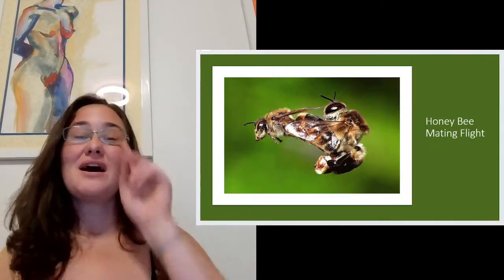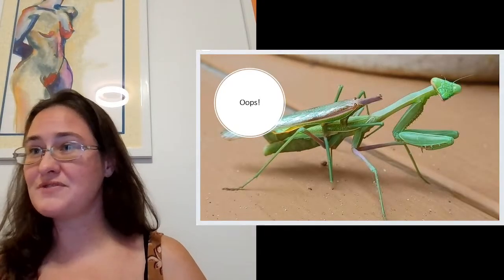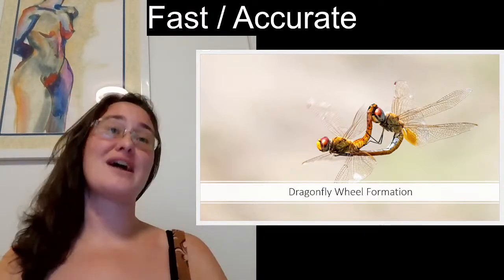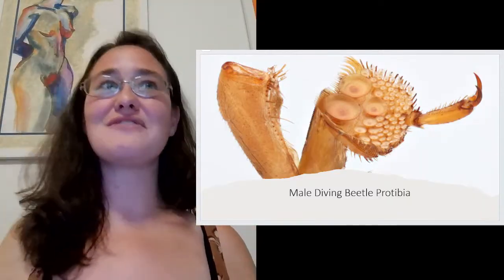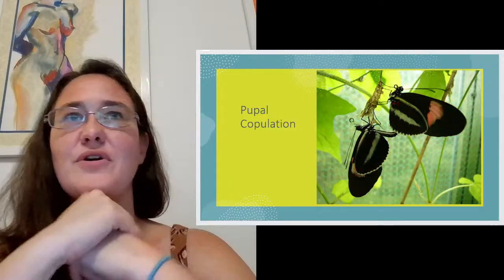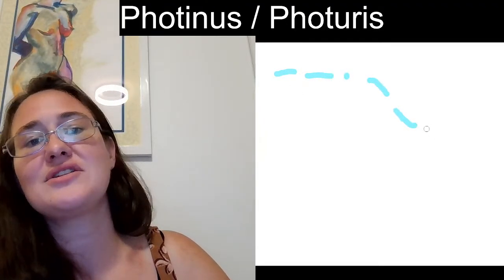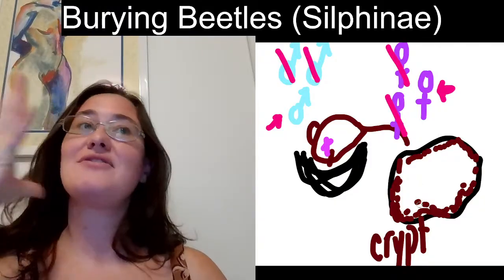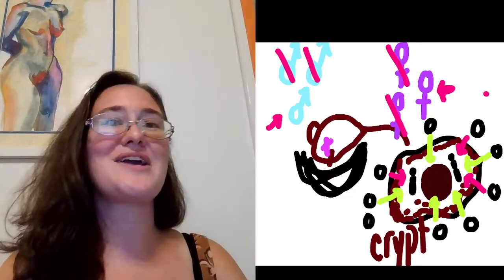Ins and Outs of Insect Intercourse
Join me Thursdays at 10pm EST to check out insects under a microscope! I am an entomologist with a passion for sharing crazy bug facts and sketching. We never really know where a session will go and is very much driven by the viewers.

Links!!